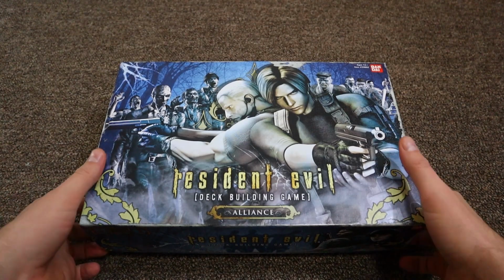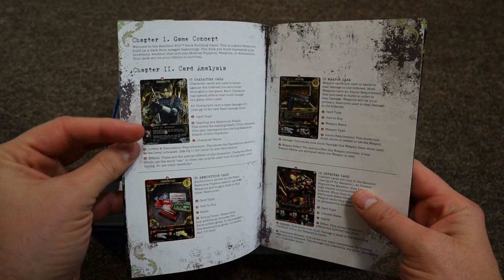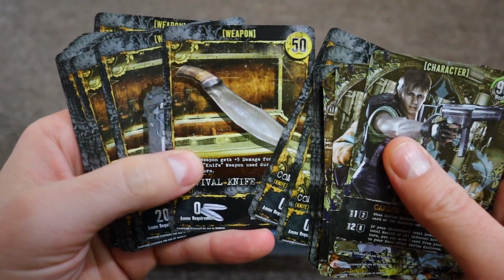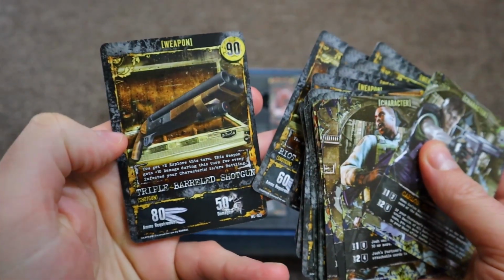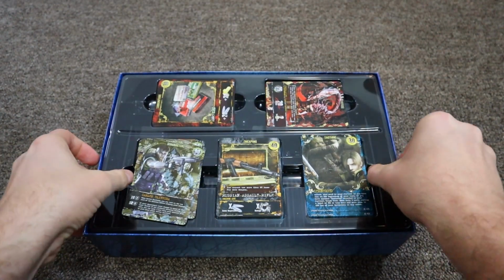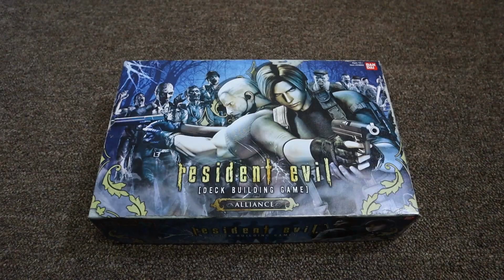Resident Evil Deck Building Game Alliance Unboxing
Pick up a copy of the Resident Evil Deck Building Game Alliance Expansion

Pick up the gaming t-shirts you saw in the video and more at our Nerd Problems Gaming Store